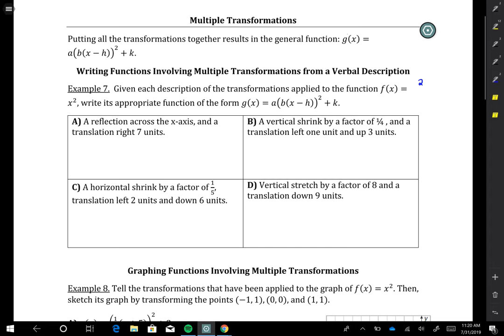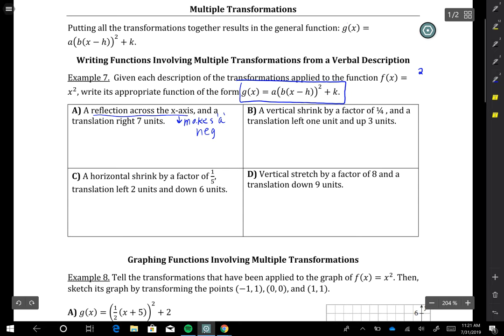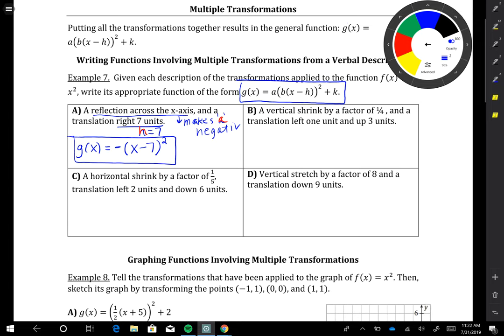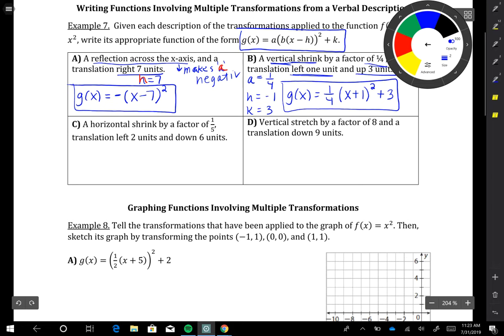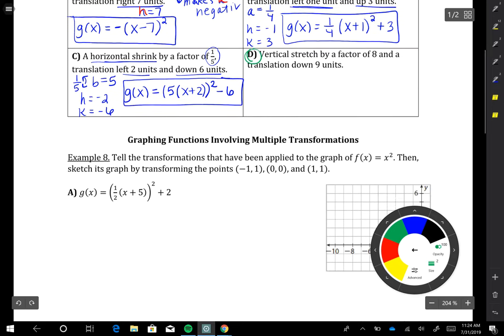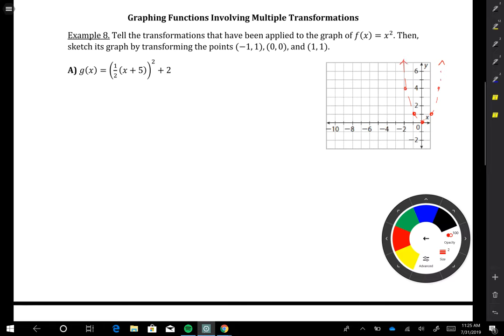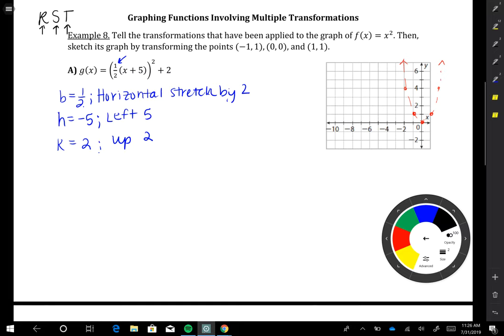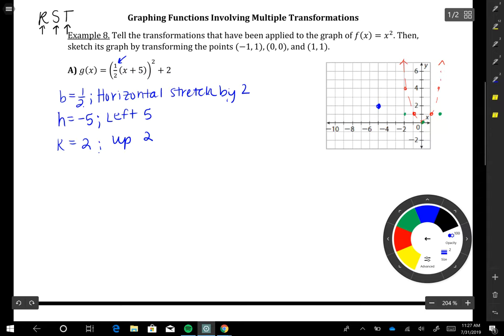Multiple Transformations of Quadratic Functions